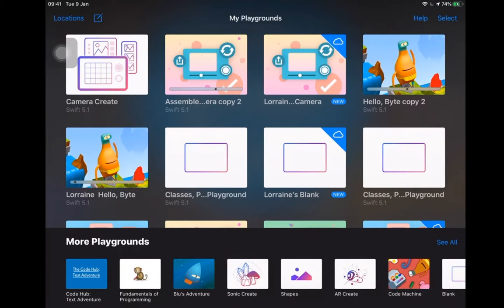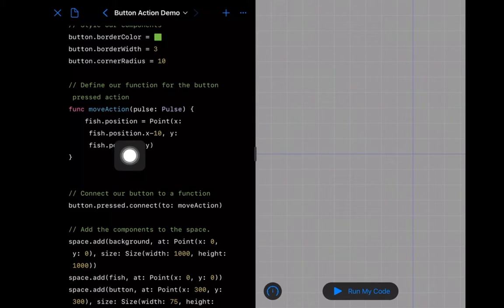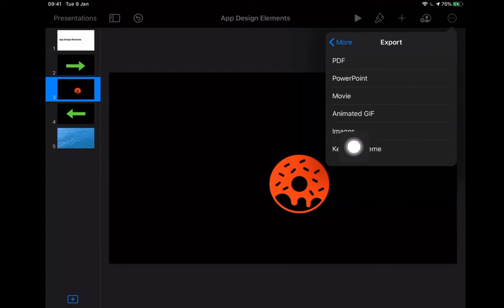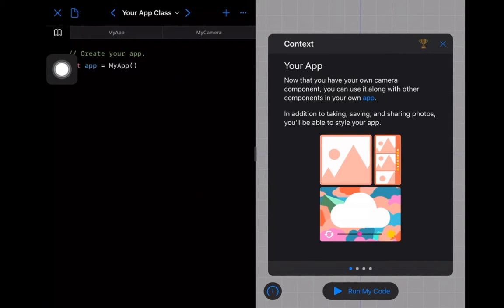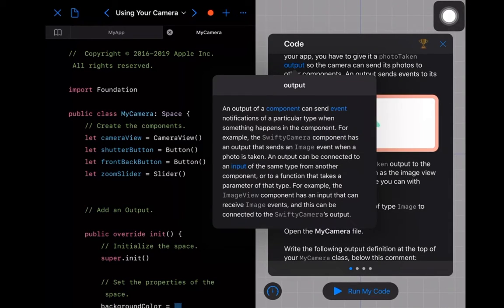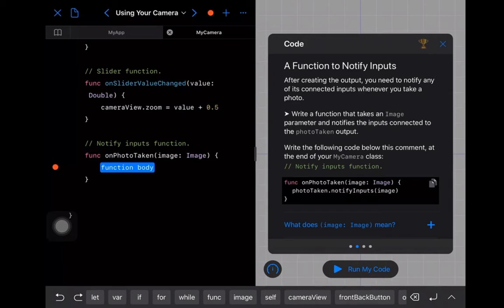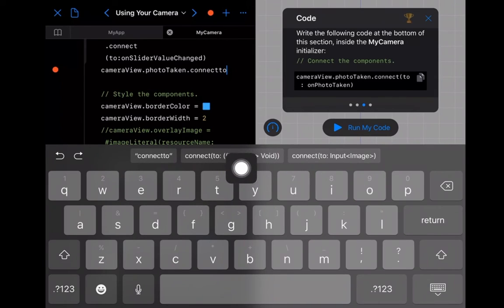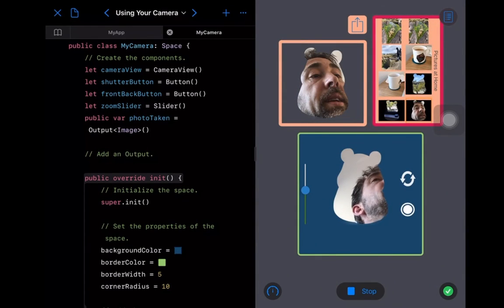The Code Hub: Coding at Home